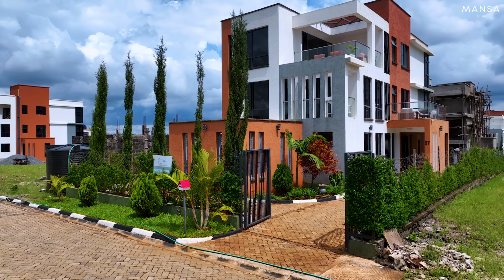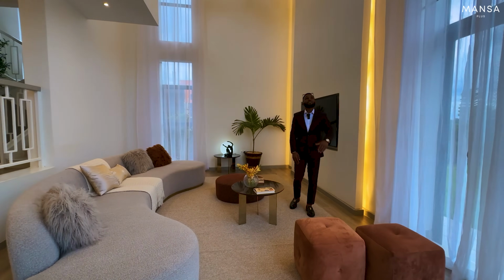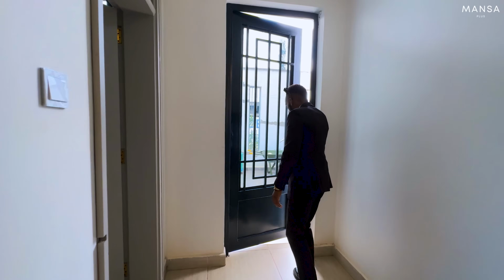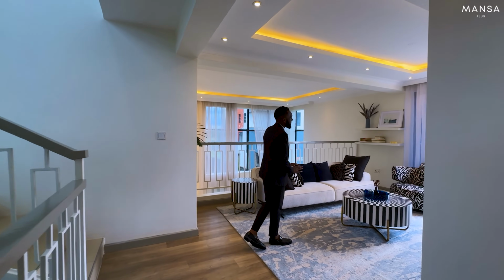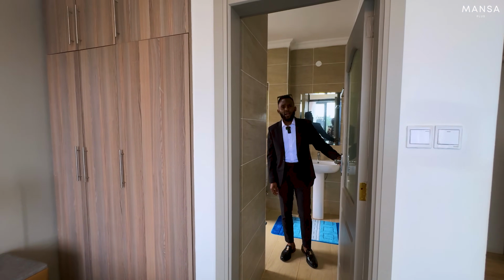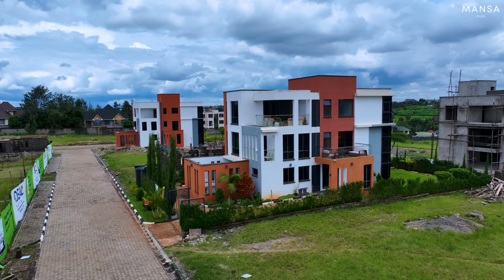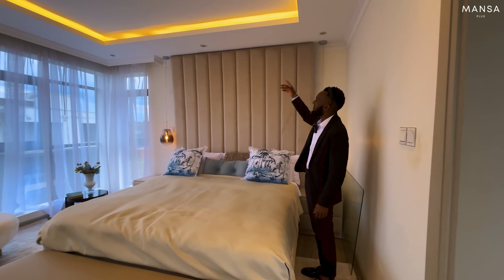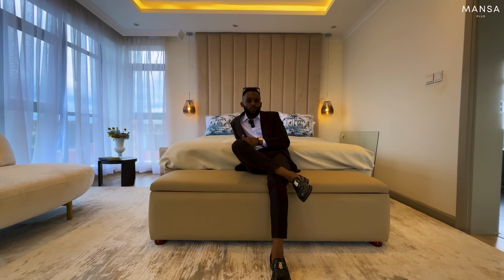Inside Ksh.33,000,000 4Bedroom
Please call only during business hours 9am to 5pm East African Time.

Timecode
00:00 Intro
01:45 Exterior
03:30 Foyer area
04:02 Sunken Lounge
05:43 Backyard
06:52 Dining Space
07:01 Kitchen Space
08:26 Laundry Space
09:02 Staff quarter
10:14 Powder room
11:41 Stair Case Space
12:55 Family Lounge
14:57 Bedroom 1
15:58 Bedroom 2
18:34 Bedroom 3 / Office Space
23:13 Primary Bedroom
27:13 Primary Bedroom Bathroom
28:48 Outro